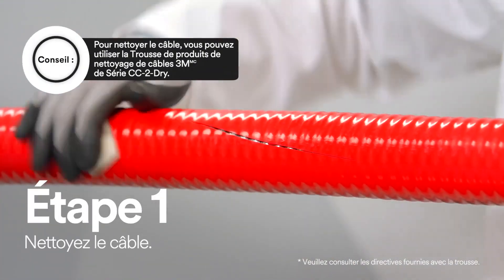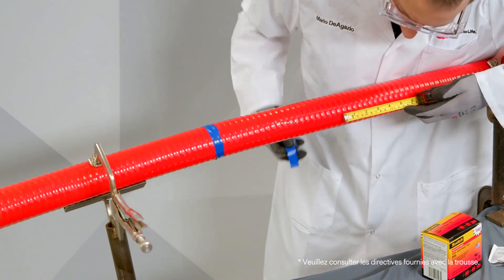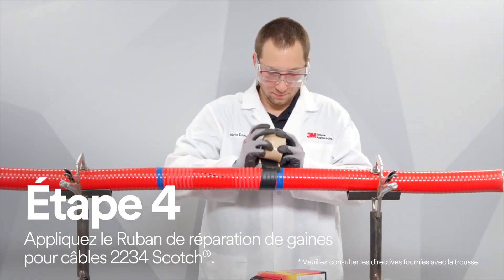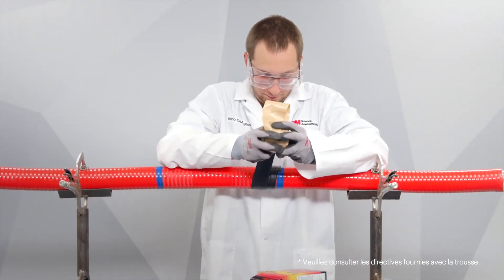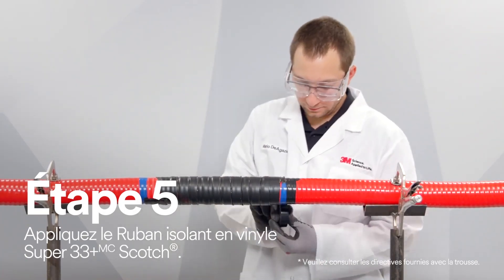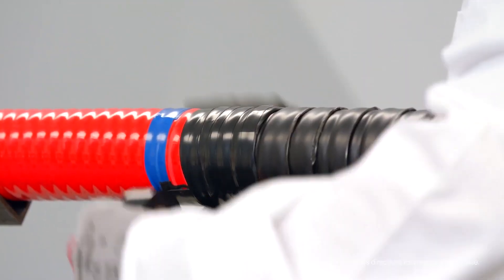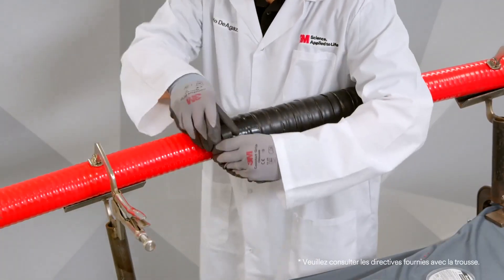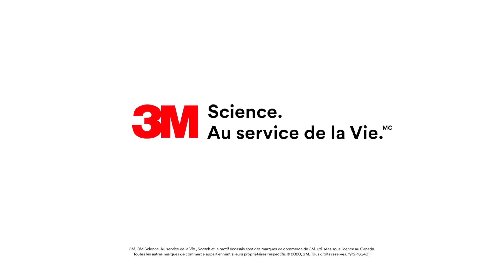Comment réparer une gaine de câble sans chaleur en utilisant les rubans isolants 3Mᴹᶜ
Visionnez cette vidéo détaillée sur la réparation d'une gaine de câble en utilisant les rubans isolants 3Mᴹᶜ. Pour plus de conseils, aller à